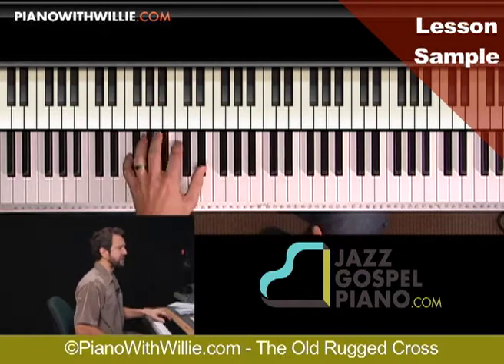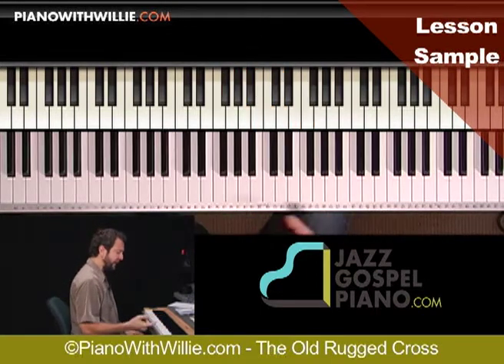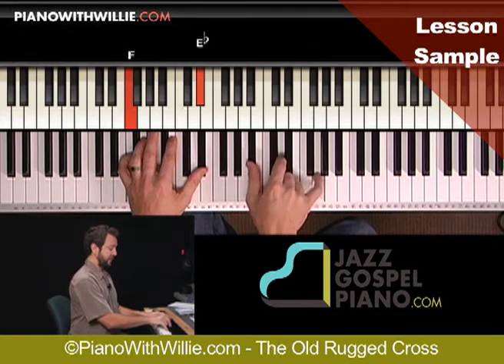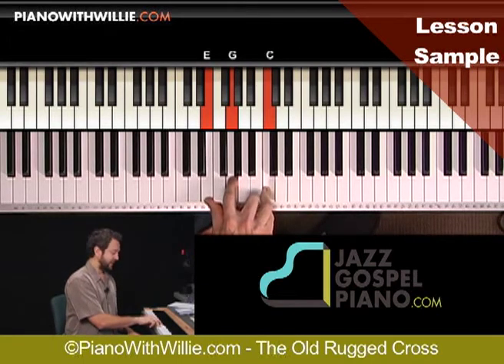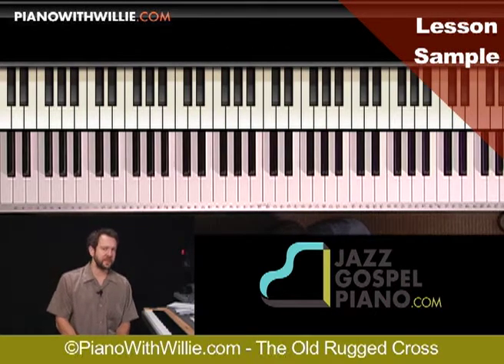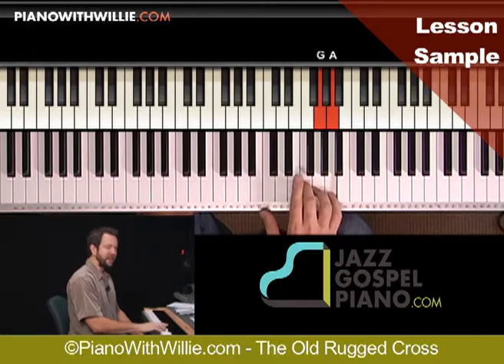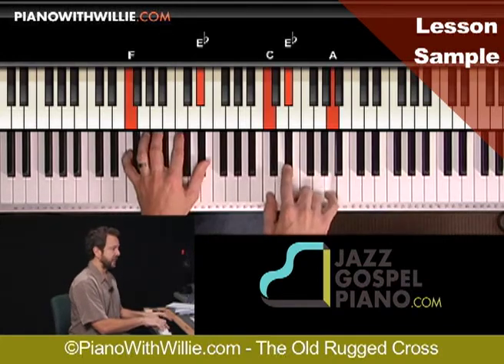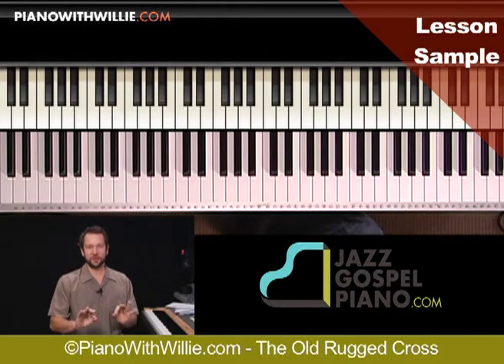The Old Rugged Cross - Lesson Sample